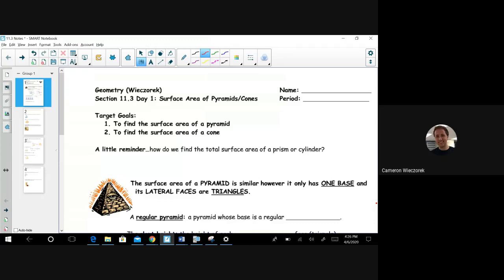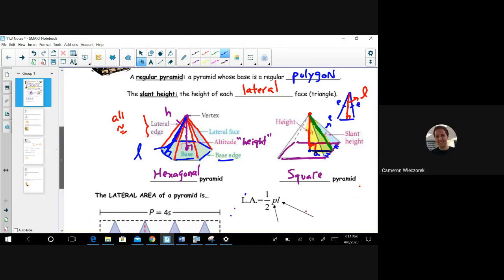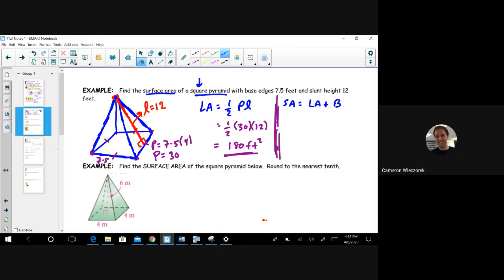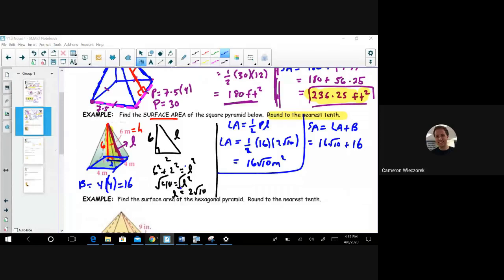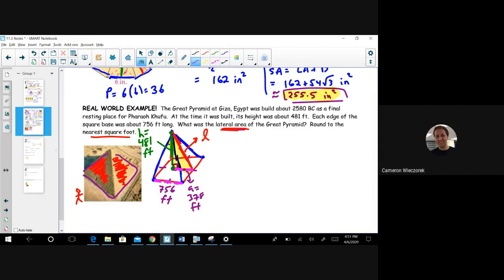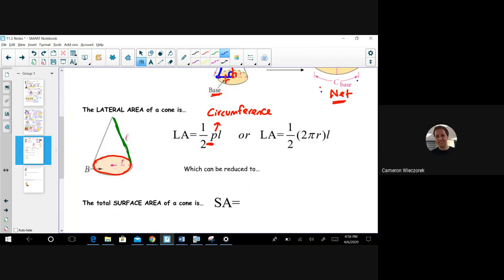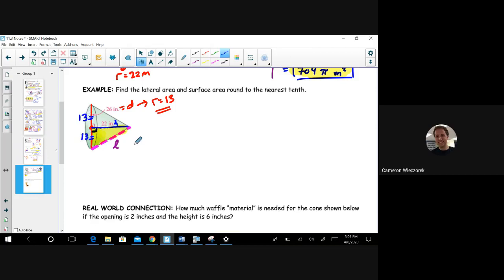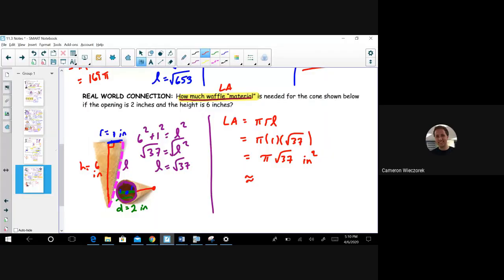Section 11.3 Tutorial Video - Surface Area of Pyramids and Cones